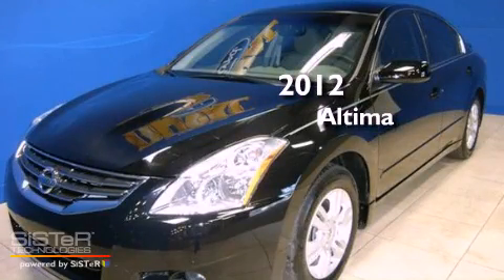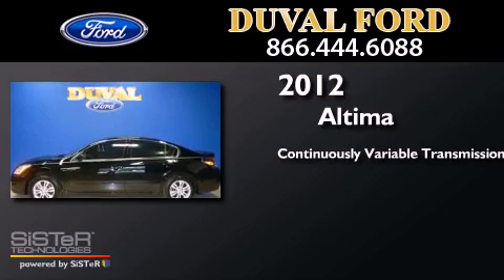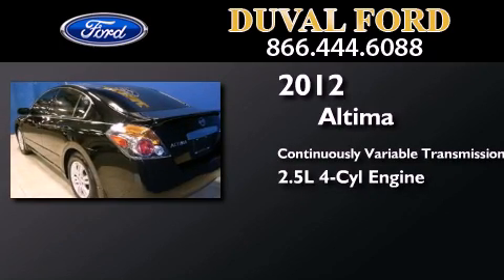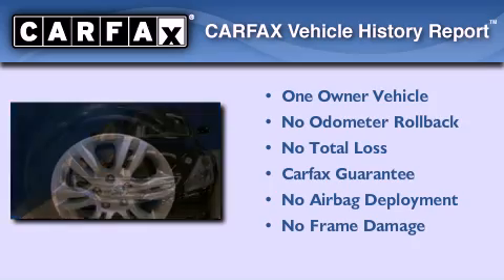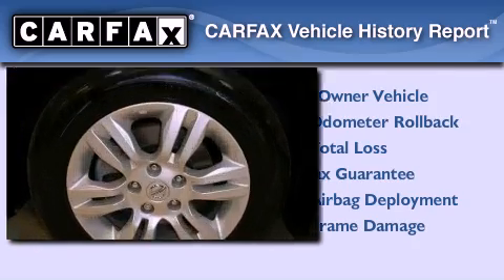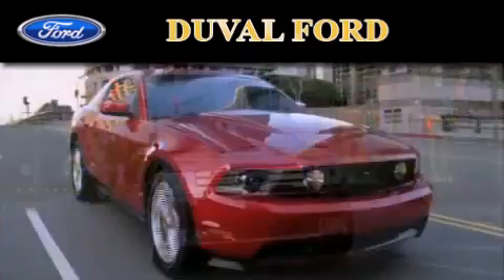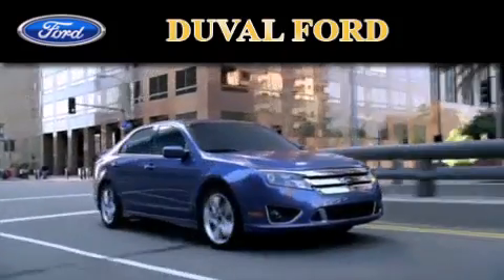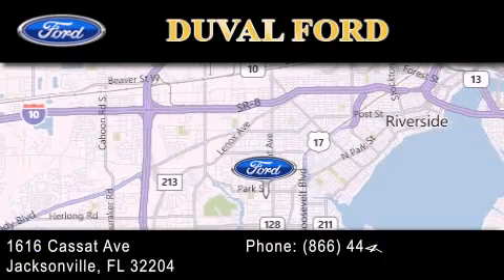Preowned 2012 Nissan Altima Jacksonville FL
Year : 2012
 Make :
 Model : Altima
 Engine : 2.5L 4 cyls
 Trans . : CVT with Xtronic
 Exterior : Super Black
 Miles : 15,156

 Stock : CN565090